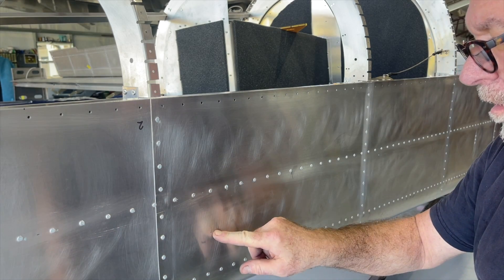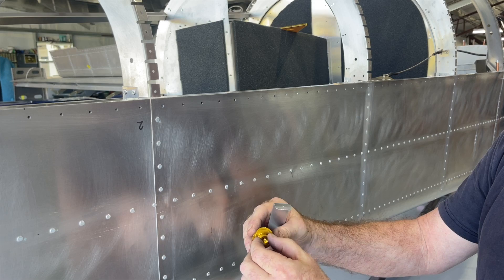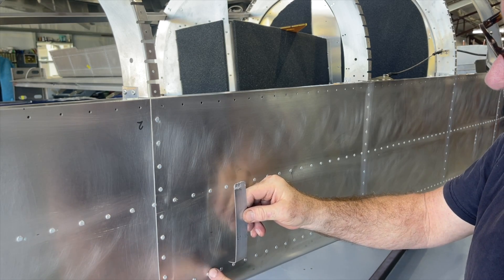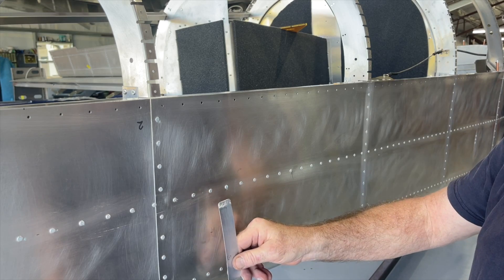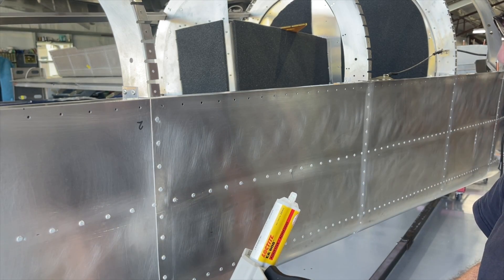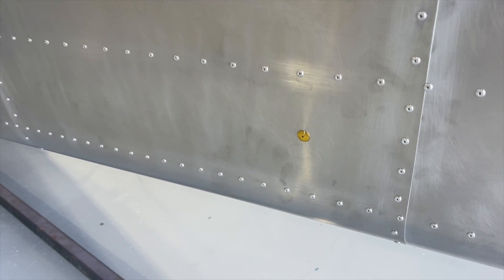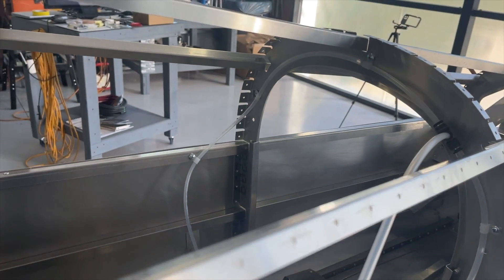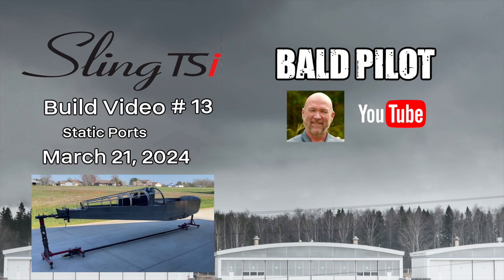New Concept for Static Ports [Sling TSi Build Video #13]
An innovation to secure the static ports to the inside of the fuselage skins.

We take every step to ensure that each aircraft produced, whether ready-to-fly or kit version, is held to the highest of standards, above and beyond that required by ASTM or the FAA. The reason for such meticulous design and construction is because most of us here at The Airplane Factory are pilots. We know and understand the concerns of our fellow aviators and we would never build anything we did not 100% believe in or endorse. Every new design prototype is tested to its ultimate breaking points to ensure maximum reliability and durability, not to mention the extraordinary efforts The Airplane Factory goes to in order to make sure handling and stability are in the upper echelon of all airplanes on the market today. In addition, each kit we produce is inspected and assured to be top quality before being shipped to the buyer. The Airplane Factory founders feel that the Sling airplanes and kits are the best on the market and believe that you will soon agree!